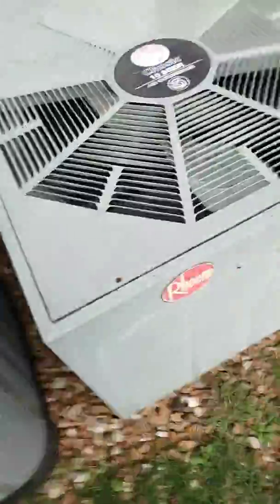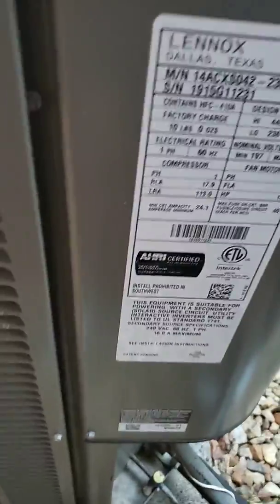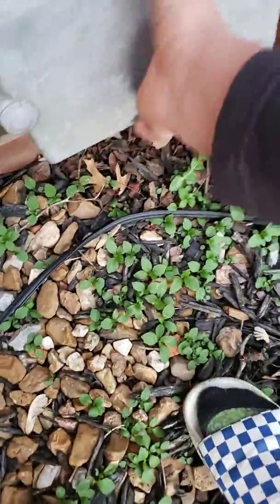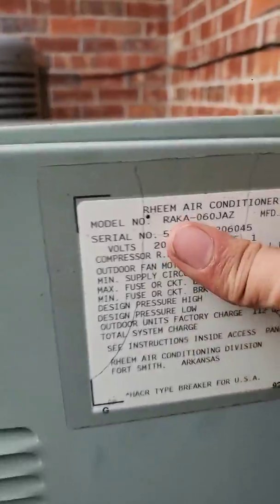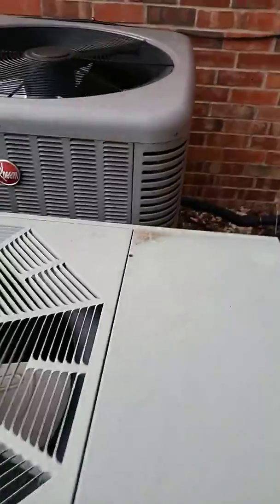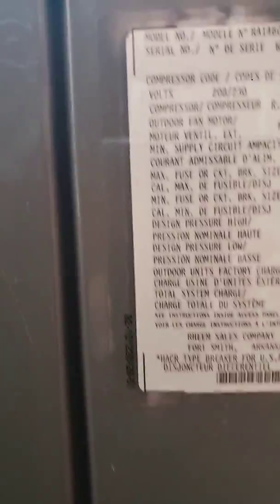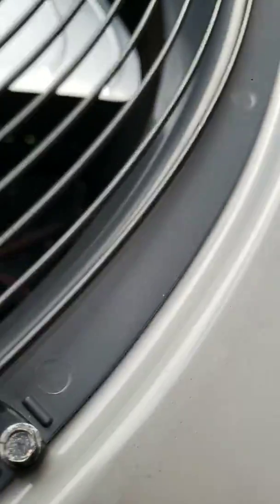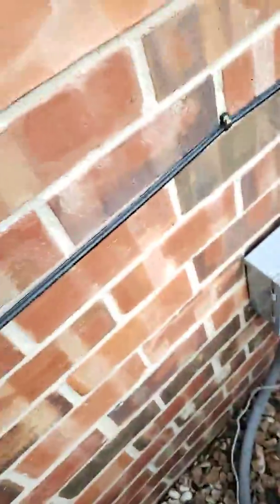May 1, 2019